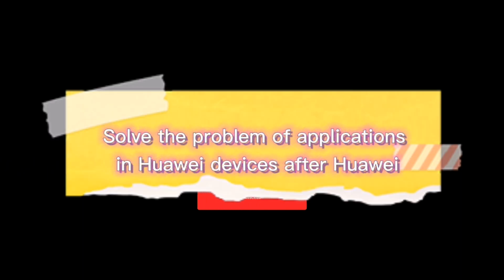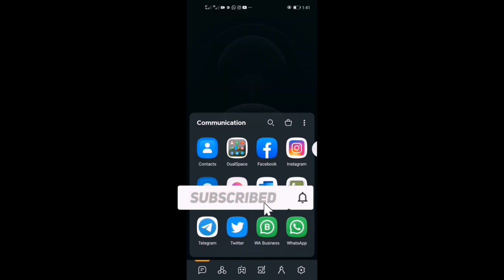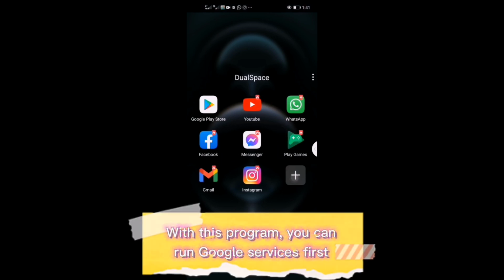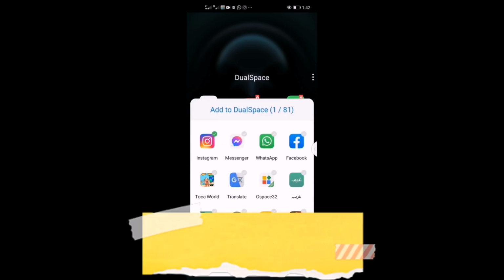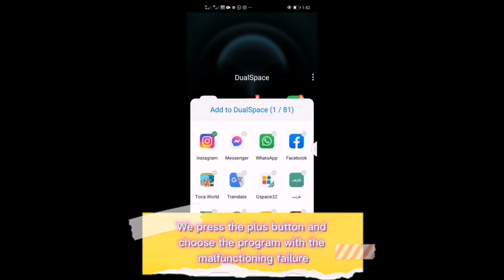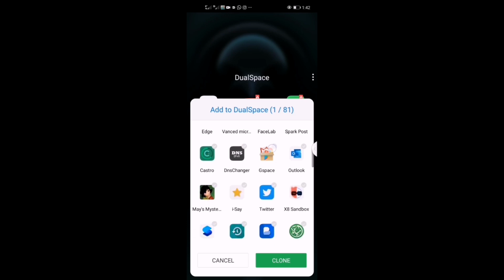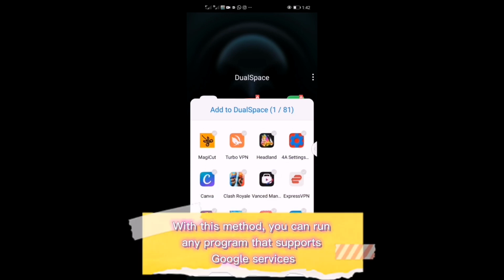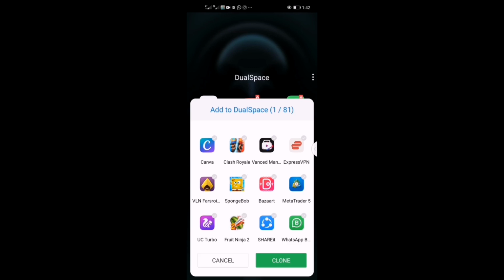Install Google services on All Huawei mobile 2021 dualSpace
Install Google services on  All Huawei mobile  2021 dualSpace This is the link to the program
Exclusive !!  Google services are available for all devices 😍✅

Install Googleservices on All Huawei mobile 2021 dualSpace

ClipClaps 10$$$ Reward For Laughs ‏ 2021

APK Google Apps in Huawei device with GSpace With this app Google Space (Gspace) you can use Google Play and GMS on your Huawei Y5p, Y6p, Y8p, Nova 7, P40, Huawei P40 Pro , P 40 Lite, Mate 30, Mate 30 Pro, Huawei Matepad Pro, Honor Devices, Nova Series and many more. You don't need PC, USB drive or installing LZ Play(G app). With this guide you can add multiple google accounts. This method is for all Huawei phones which can't run G app or it crashes on their device. Also it will work on latest firmwares and EMUI 11, no need to downgrade. Huawei y6p install google Huawei y6p install google play Huawei y6p Google play Huawei y5p install google Huawei y5p install google play Huawei y5p google play Huawei y8p install google من هو يمكنكم التحميل البرنامج Huawei device with GSpace​ apk